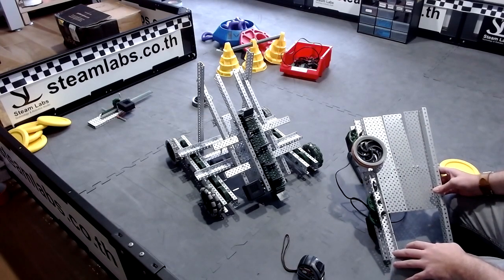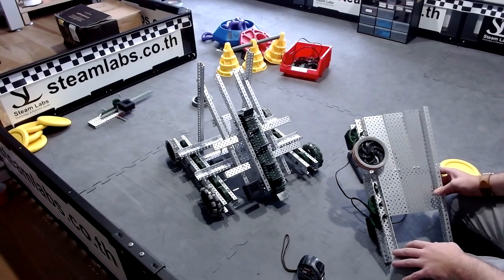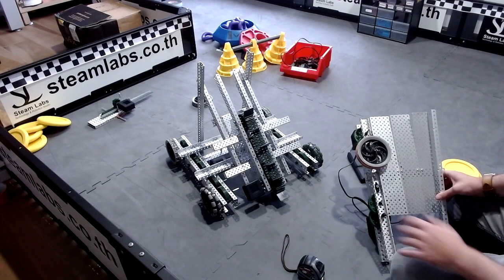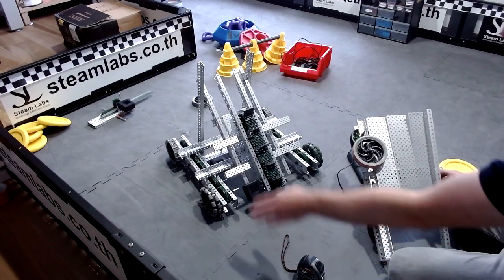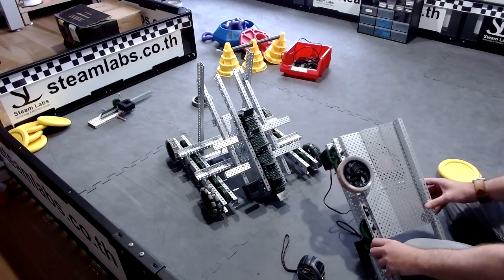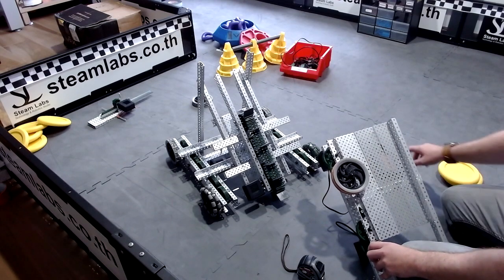VEX Spin Up Robot Design - Flywheel - VEX V5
Working flywheel prototype using 1 wheel (currently) using a gear ratio of 84:60, for the VEX Spin Up competition.  This needs positioning at the correct angle and is still a working prototype but is a good first way to look at how you can get the disk into the goal for the Spin Up competition.